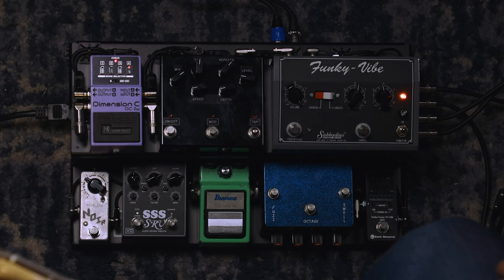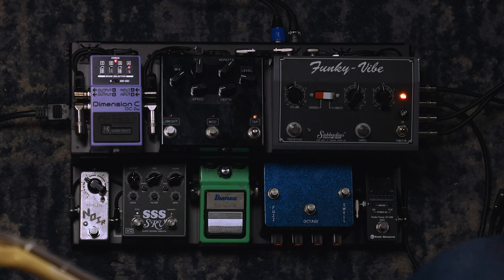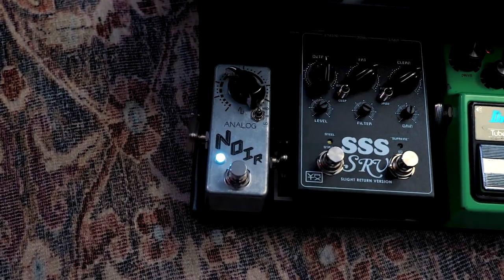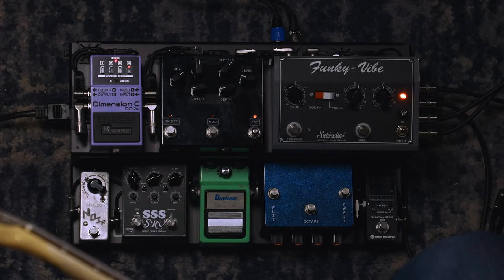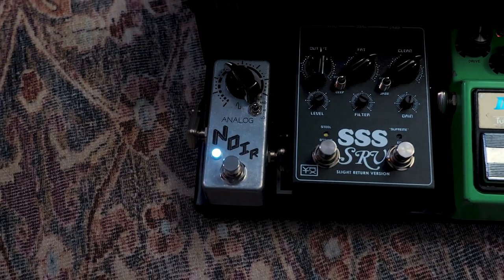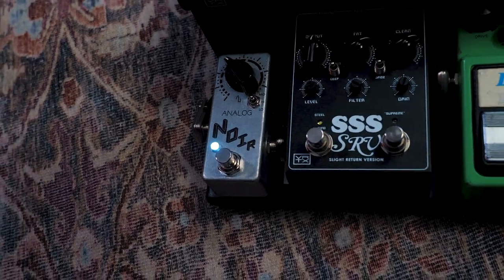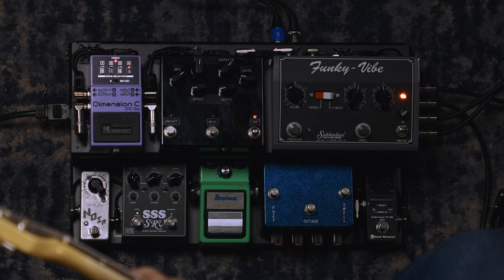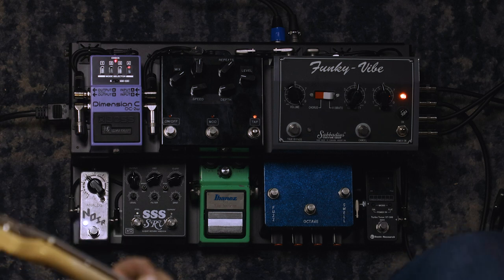Rangemaster Treble Booster - Analog Noir Effects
A Cesar Diaz spec Rangemaster from Analog Noir Effects. The Diaz circuit was a modified Rangemaster circuit used by SRV. This model features a mid 60's black glass Mullard OC45 and vintage TRW capacitors wired point to point in a mini enclosure.